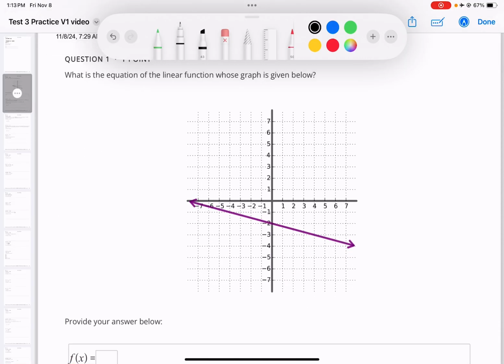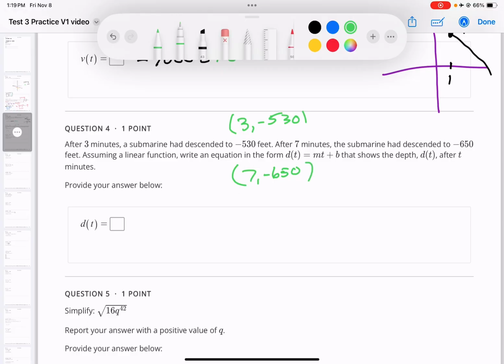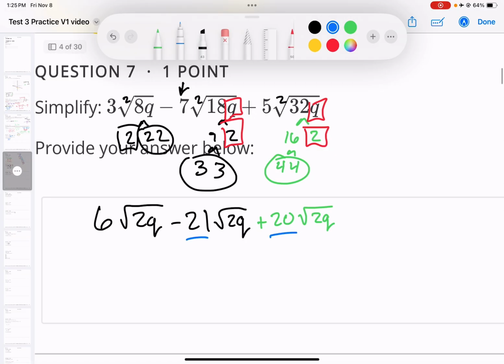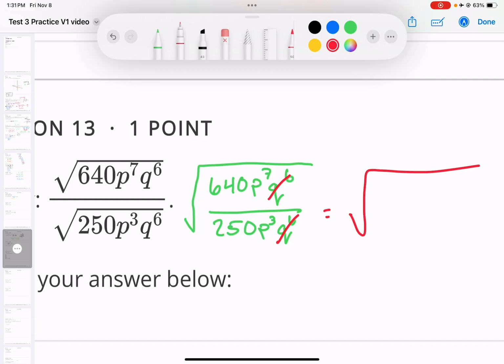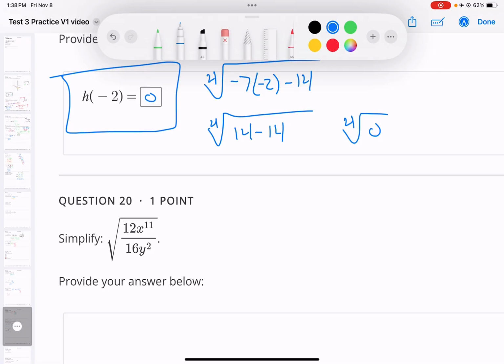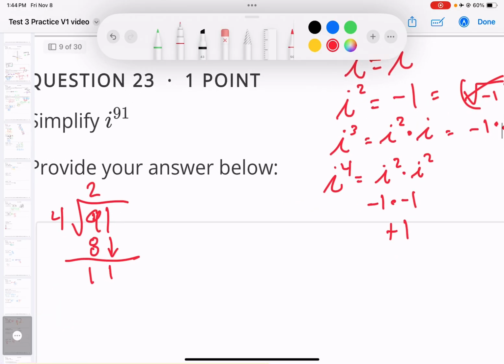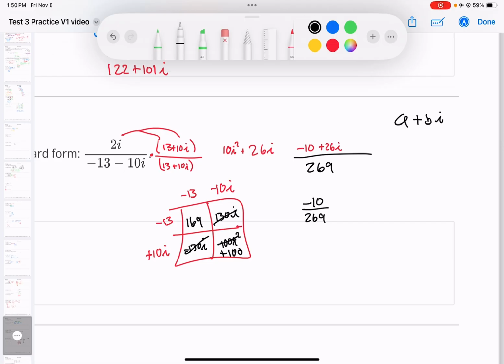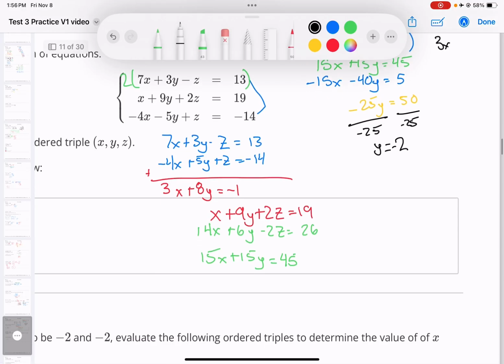Unit 3 Practice Test Weber State Math 1010 Part 1 of 3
I make a mistake on the 3 variable 3 equations problem.  I fix it in Part 2.  It is the last problem I work on here.